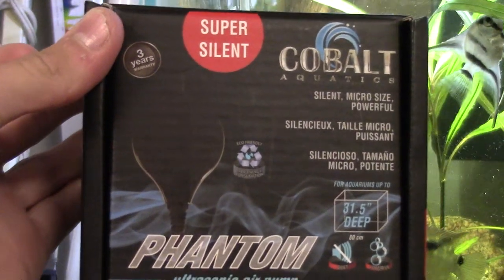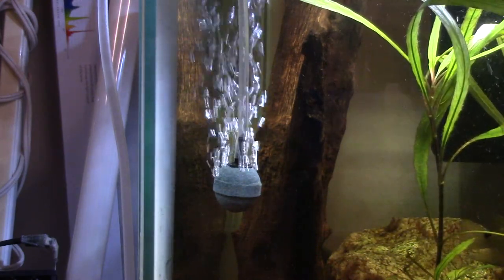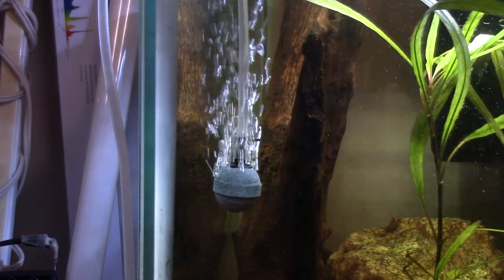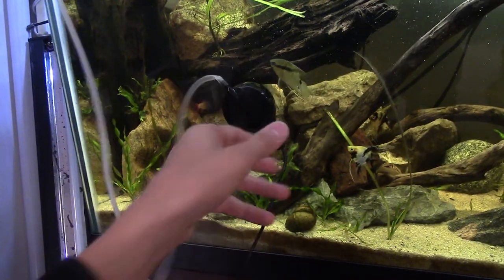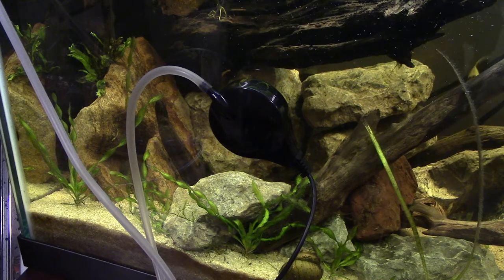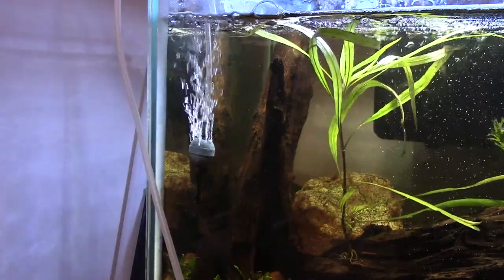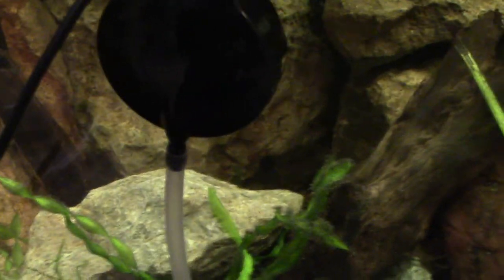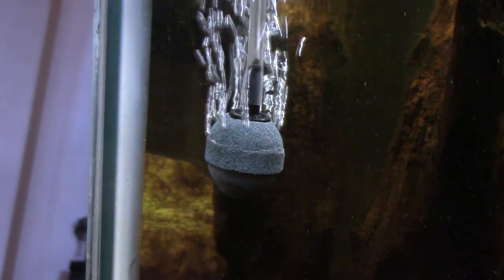Cobalt Aquatics Phantom Ultrasonic Air Pump Review: The Quietest Air Pump I've Ever Used!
The Phantom Ultrasonic Air Pump is the quietest air pump I've ever used! It has a great little suction cup that allows it to latch on to the side of your tank and seemingly disapear. My biggest problem with air pumps is the space that they take up. I have several other air pumps, and they always end up flipping over or rattling against my other equipment. It can be quite loud and simply annoying. With this innovative design, however, all of those problems are solved. The phantom stays out of the way, and out of sight! Besides the bubbles that fill your tank, you won't even know it's there. A Discus breeder, that I have talked to about this product, says that he loves the phantom. When he goes to conventions, he uses the phantom to provide oxygen to his discus. He says that he loves how small and quiet it is, as opposed to a big loud air pump.

Cobalt Aquatics Phantom Ultrasonic Air Pump $24.97

Hey guys...
I'm a 16 year old Christian guy, who loves technology, gaming, and most of all, AQUARIUMS! I'm working on breeding dwarf panda guppies, melanistic gambusia hobrooki, and heterandria formsas at the moment, and if you have any suggestions for what I should do in the future, or if I'm doing something wrong, feel free to let me know.